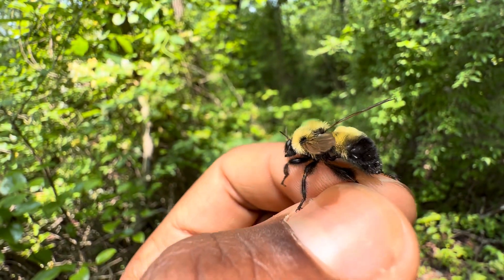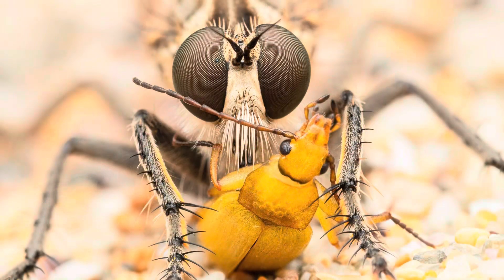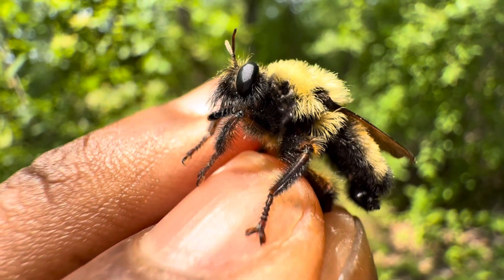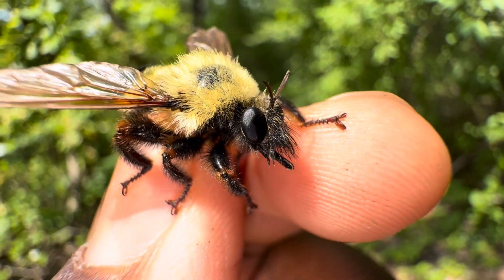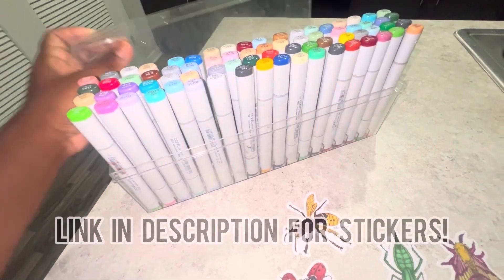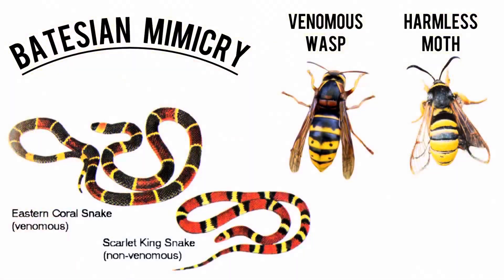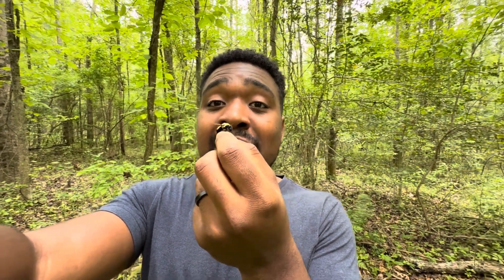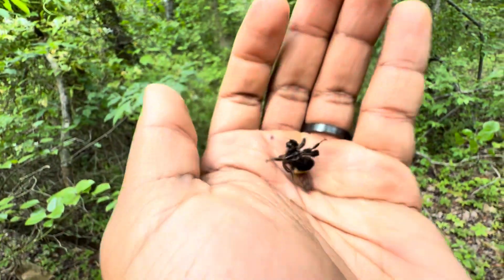Bumble Bee Mimicking Robber Fly! (Laphria thoracica)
Check out my this unique insect that I caught out in the wild, Laphria thoracica, commonly referred to as the Eastern Yellow-Backed Laphria! It’s a master of deception in the insect kingdom and may even confuse a few of you viewers also!  In this video, we take a close look at this remarkable species of robber fly and its use of Batesian mimicry to imitate bumblebees!